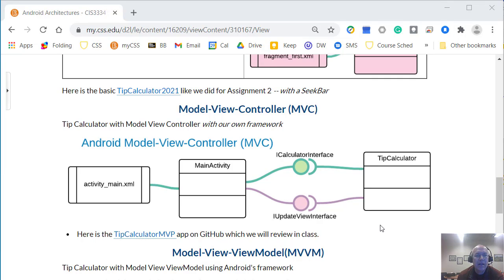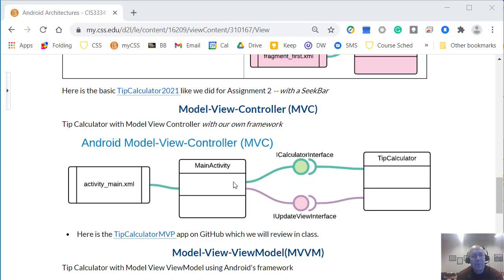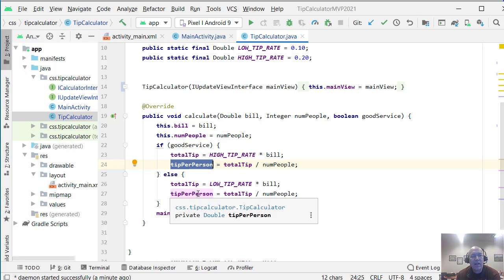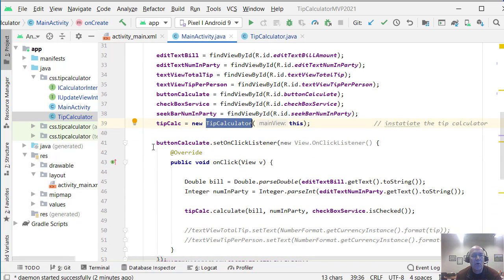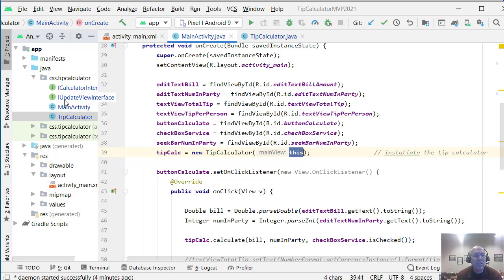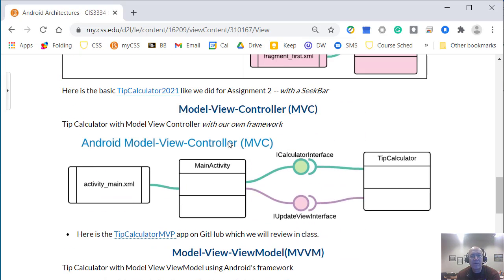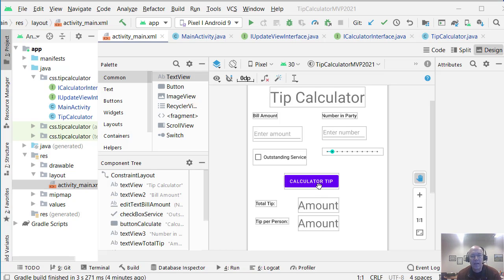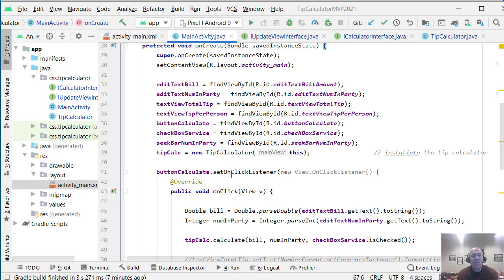CIS 3334 - Unit 3 - Archtectures Part 3 - MVC Tip Calculator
Showing a home grown version of the Tip Calculator.